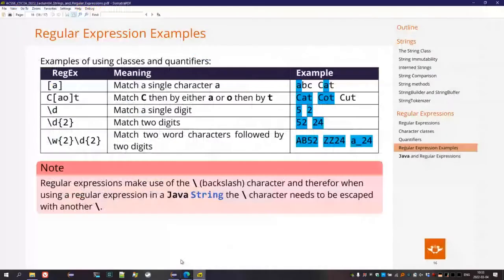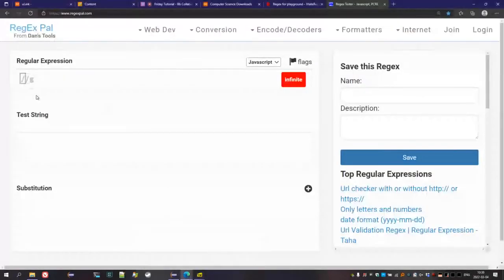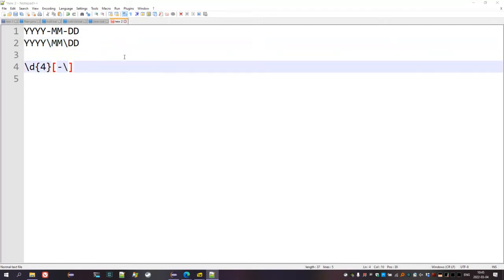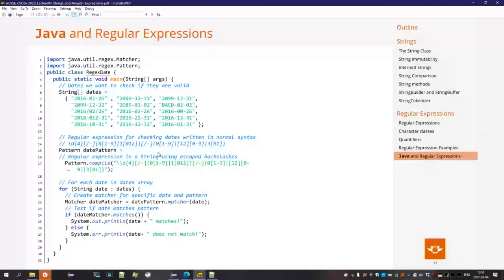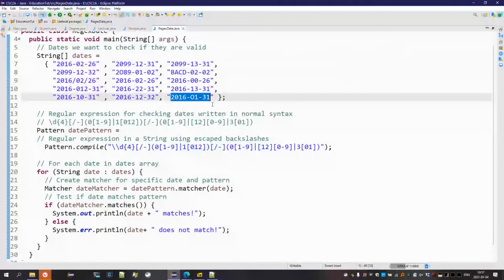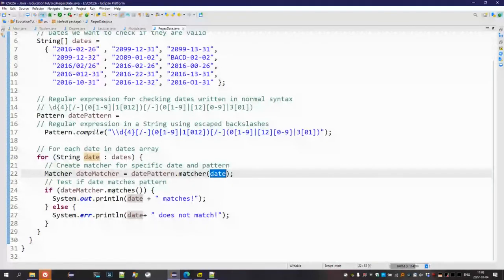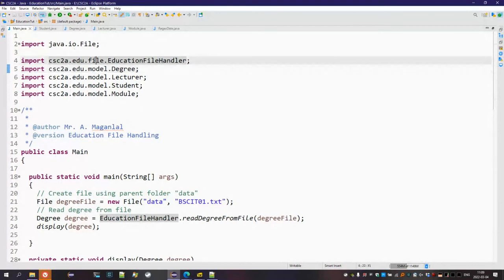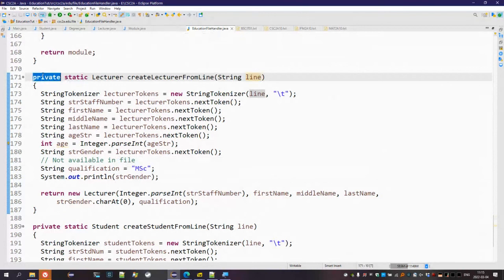CSC02A2 Tutorial 04 03 2022